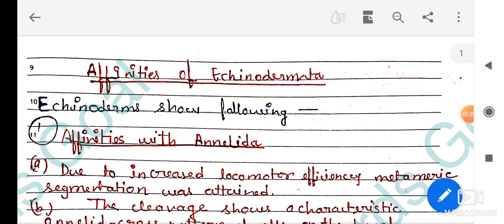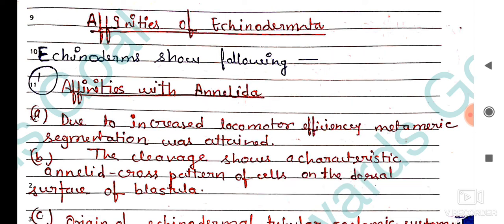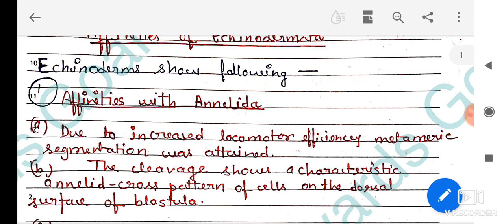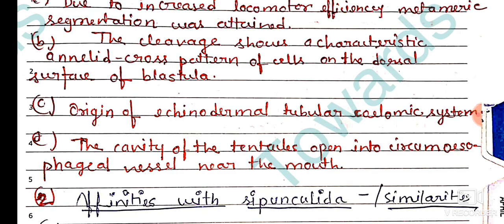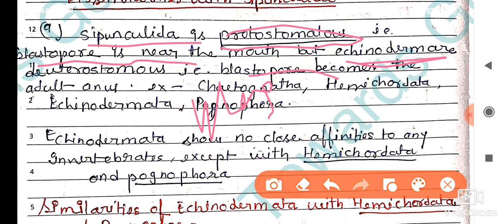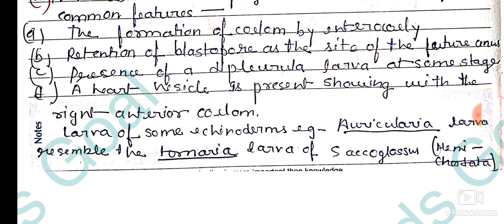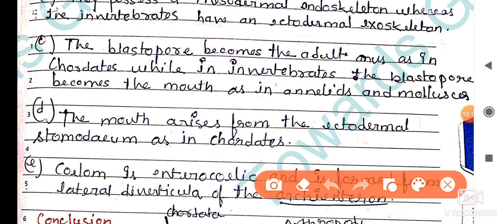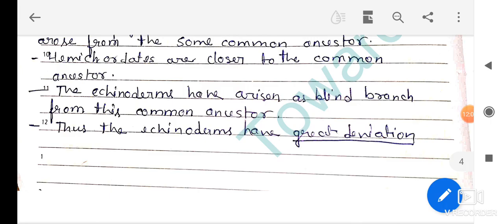Affinities of Echinodermata||Zoology Notes